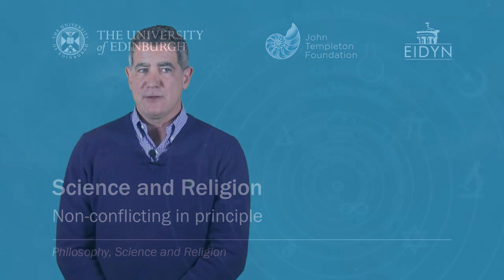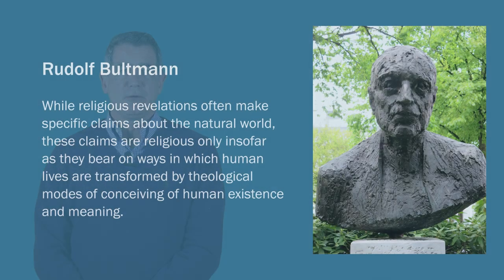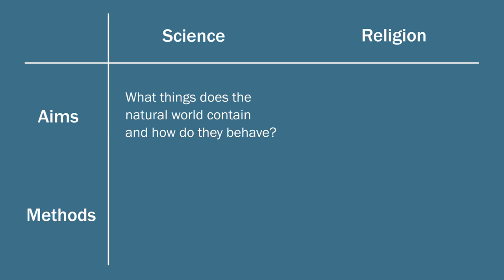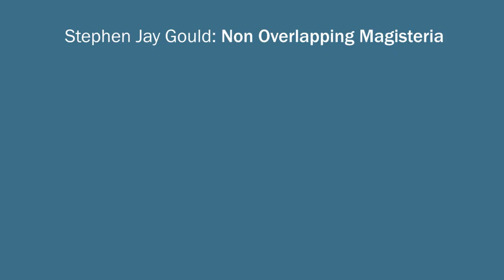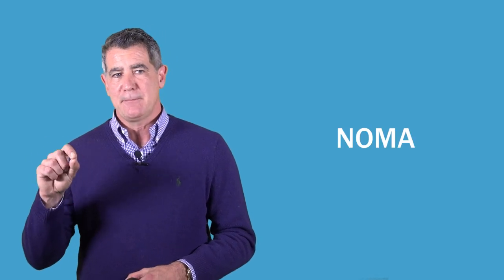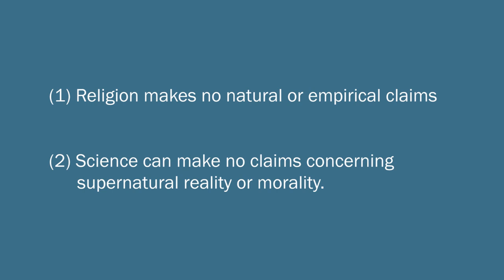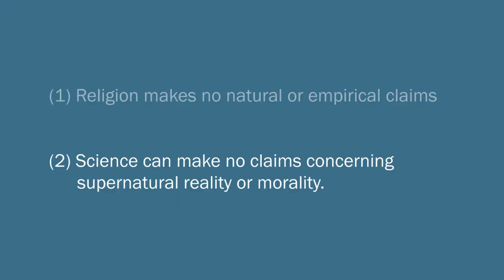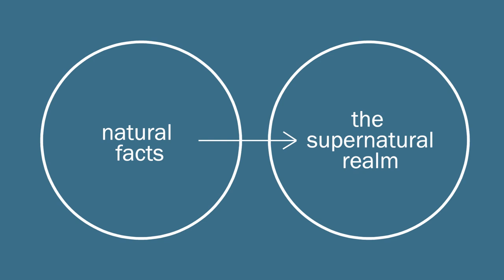Michael Murray: Science and Religion (2/7)